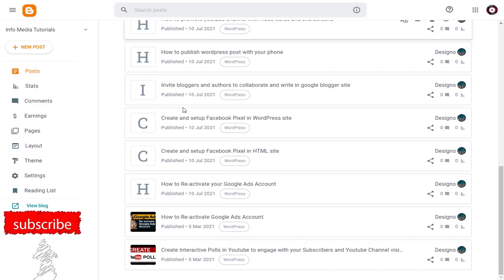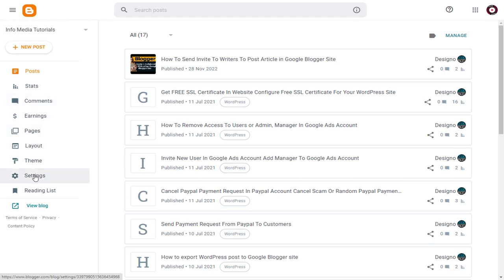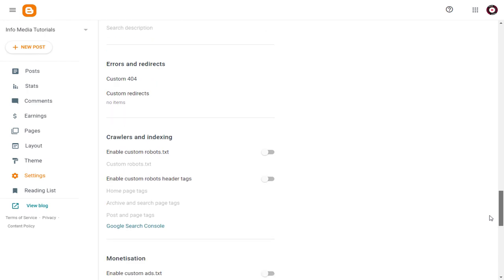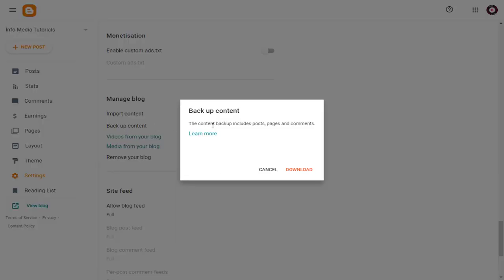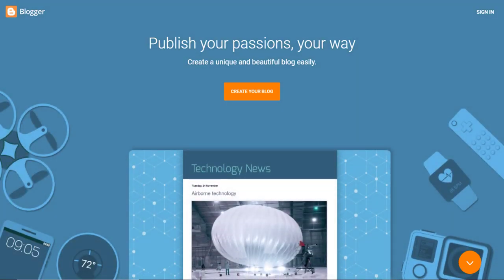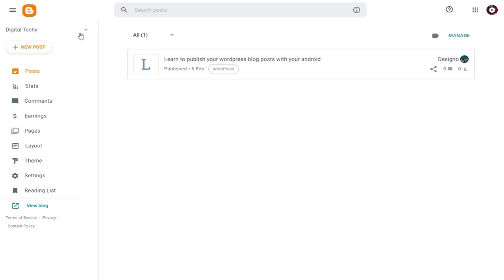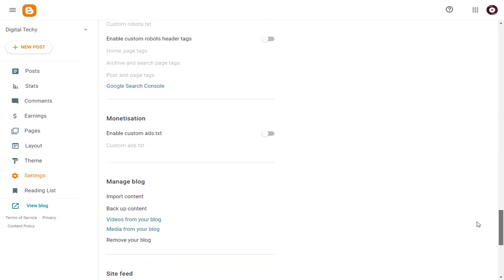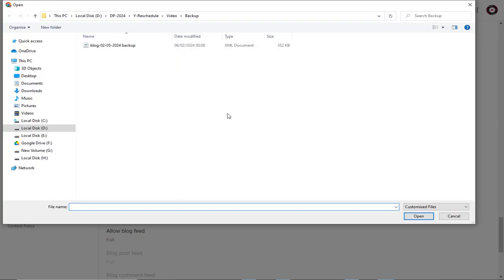How To Backup Google Blogger Site And Restore In Another Blogger Site 2024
Backup Google  And Restore Blogger Site